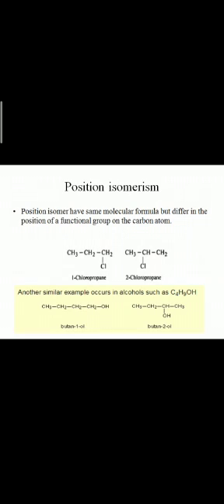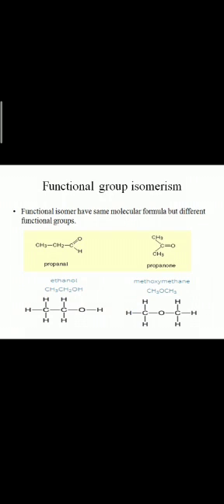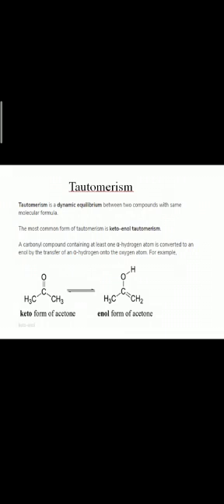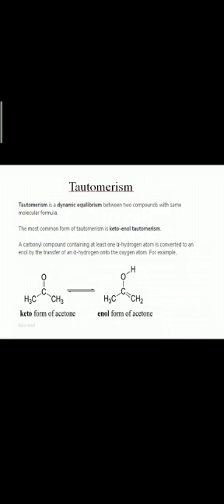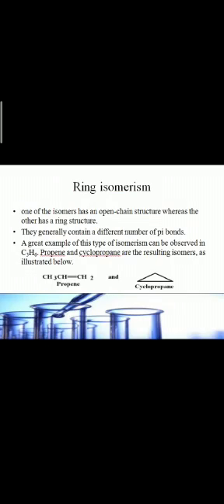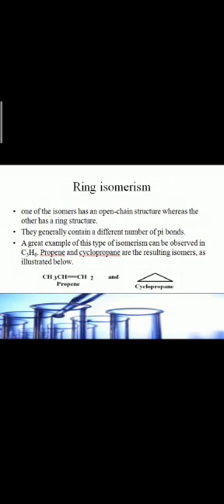Isomerism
Isomers in detail and its all function